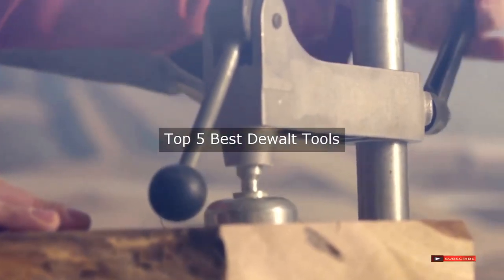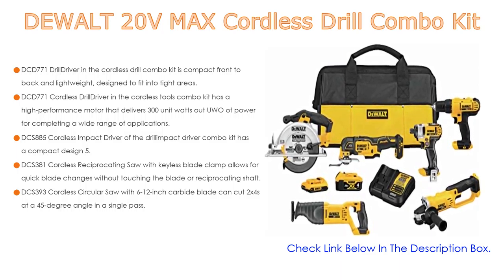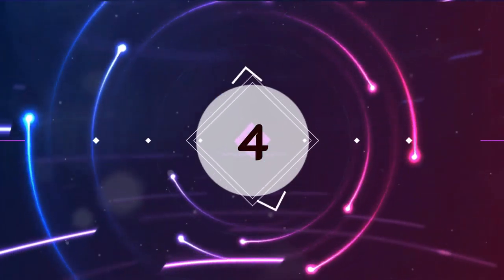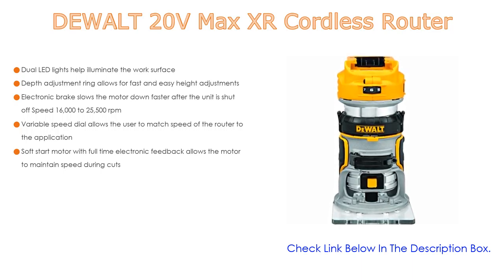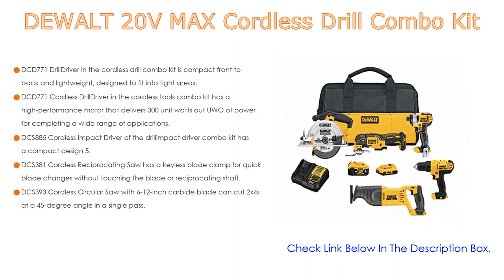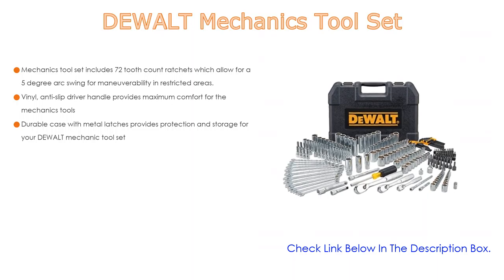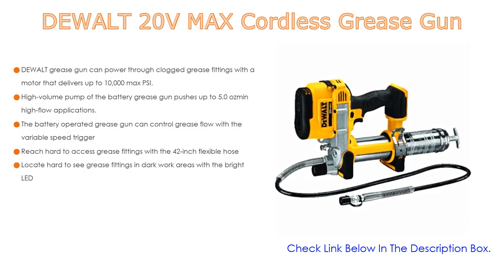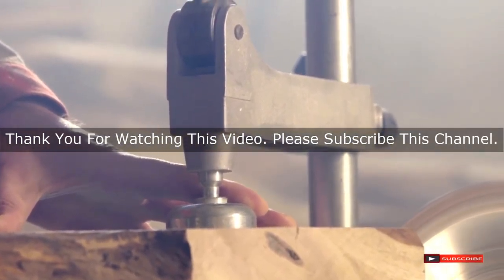Top 5 Best Dewalt Tools - To Buy Online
Best Dewalt Tools: In this video we've collected and suggested  Dewalt Tools Reviews for you. Hope our findings will help you.

►Timestamps◄
 ⏩ 0:00:06 Introduction
 ⏩ 00:00:17 DEWALT 20V MAX Cordless Drill Combo Kit
 ⏩ 00:01:09 DEWALT 20V Max XR Cordless Router
 ⏩ 00:01:45 DEWALT 20V MAX Cordless Drill Combo Kit
 ⏩ 00:02:38 DEWALT Mechanics Tool Set
 ⏩ 00:03:03 DEWALT 20V MAX Cordless Grease Gun
 ⏩ 00:03:38 Conclusion.

🔎 Best dewalt tools to own
🔎 Best dewalt tools 2021
🔎 Best dewalt tools for homeowners
🔎 Best dewalt tools to buy
🔎 Best dewalt 20v tools